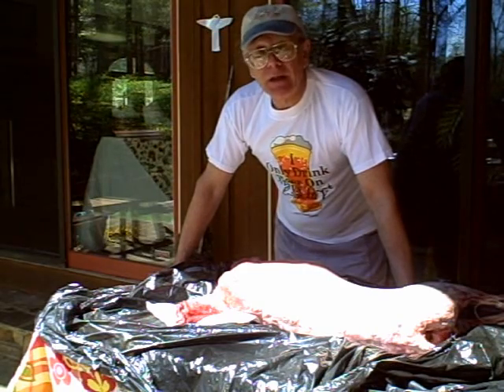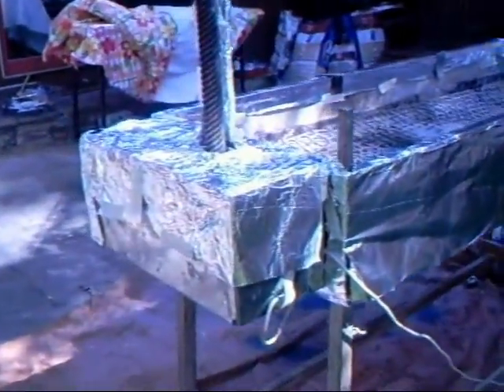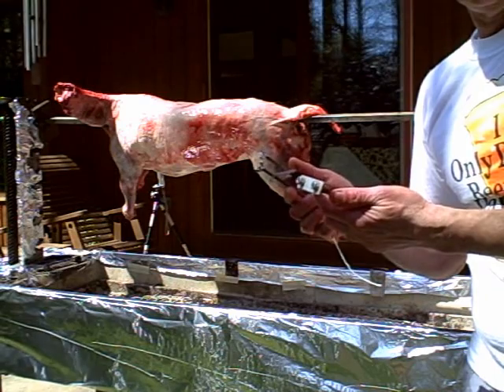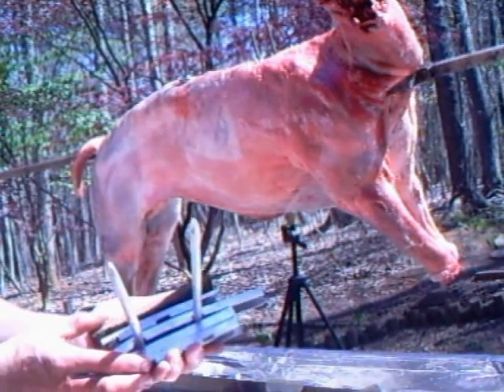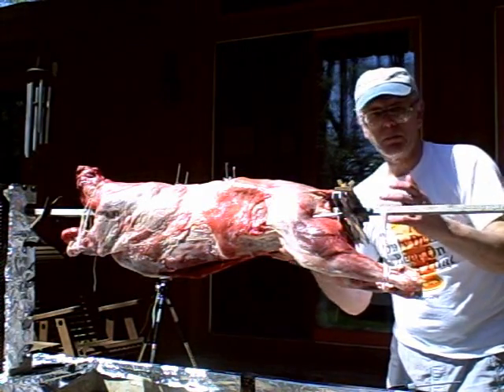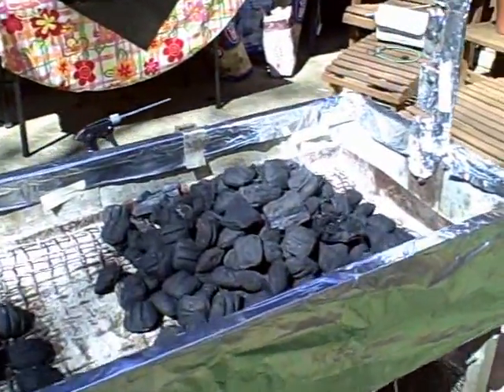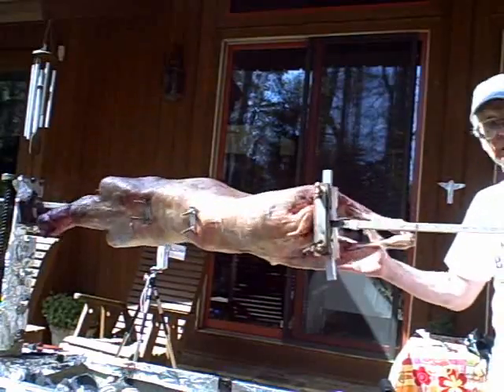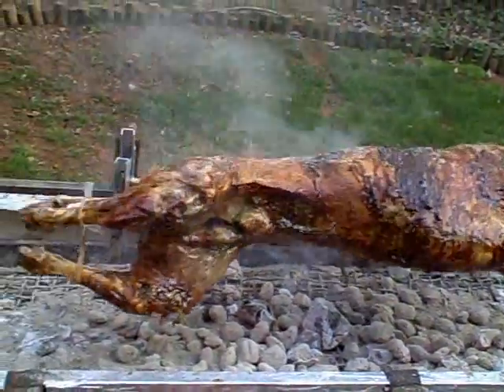Greek style lamb roast on a spit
Cooking instructions for spit roasting a whole lamb. Design suggestions for building your own electric spit. Video of prepar;ing and cooking a whole lamb on a spit from start to end.